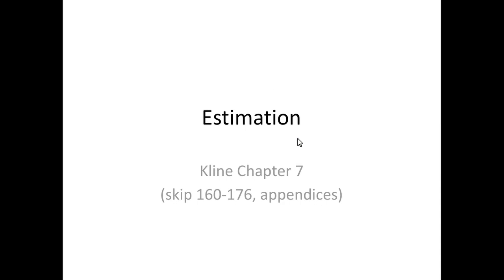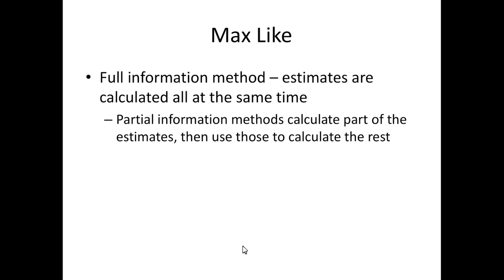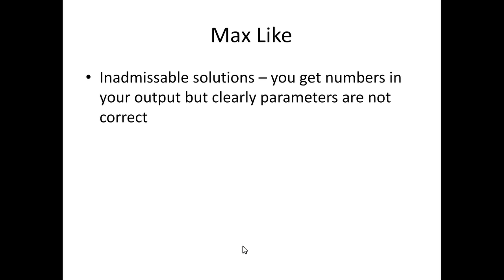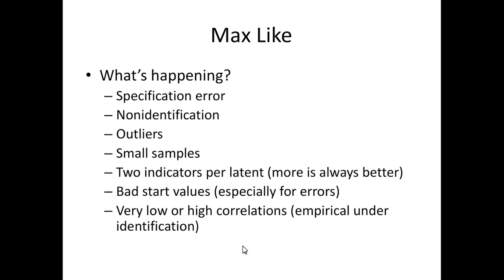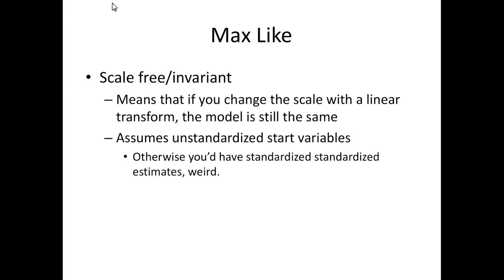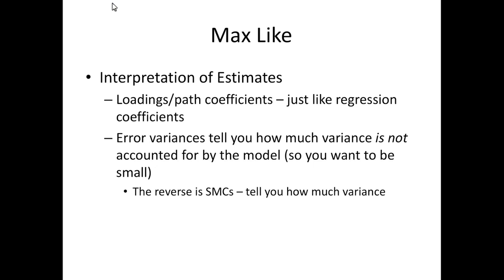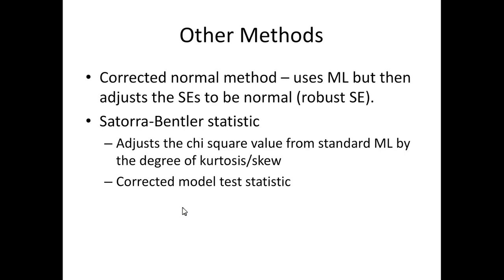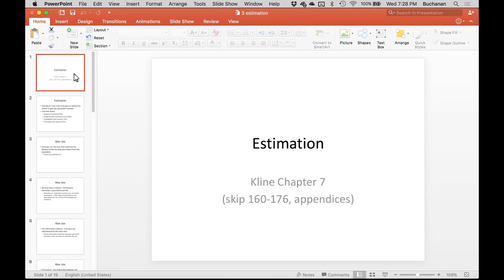R - Estimation Lecture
Summer 2016

This lecture covers theoretical ideas / overview of estimation types for structural equation modeling with the most focus on maximum likelihood.

Used in the following courses: Structural Equation Modeling